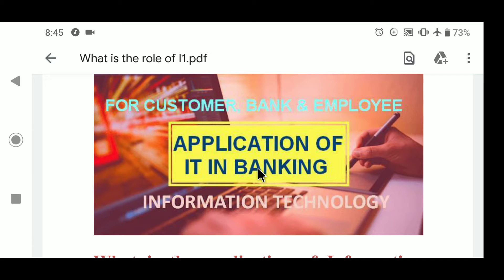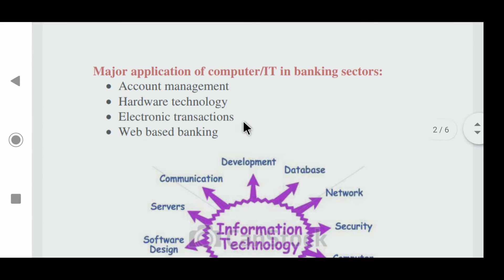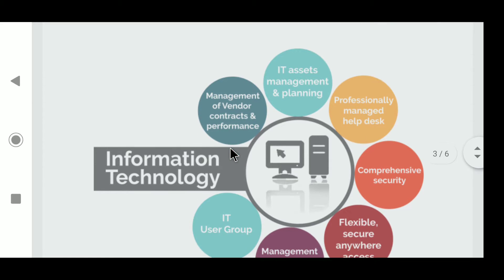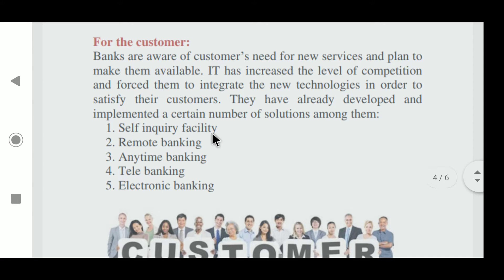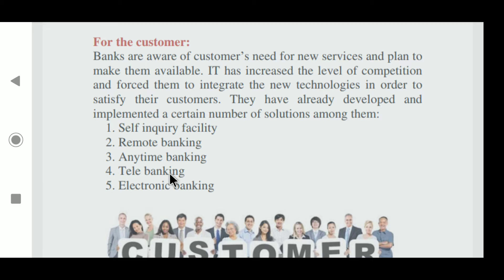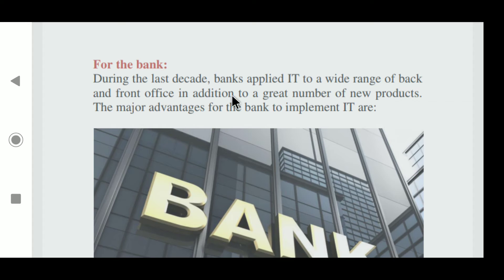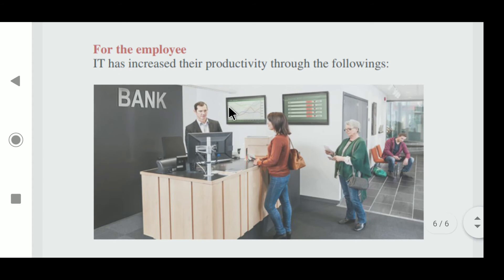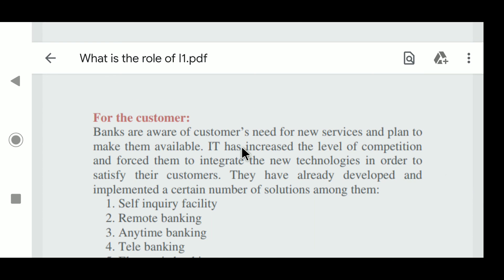Application of Information Technology (IT) in Banking Business!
Here is the new Question Solution of Banking Exam Notes, useful for RBB, NBL, ADBL, & other Private Banking Examination.

What is the Application of Information Technology (IT) in Banking Business?